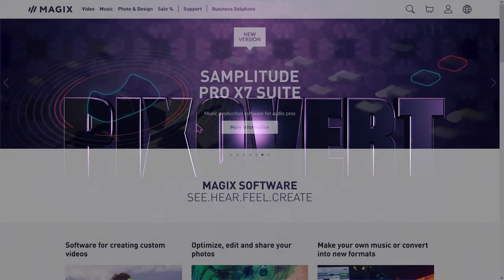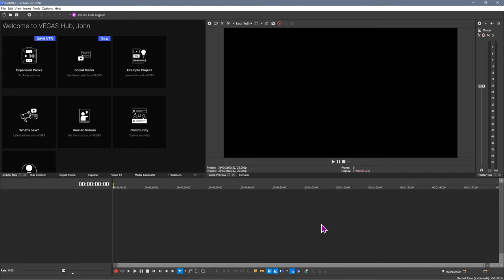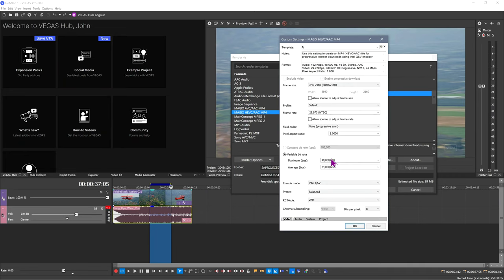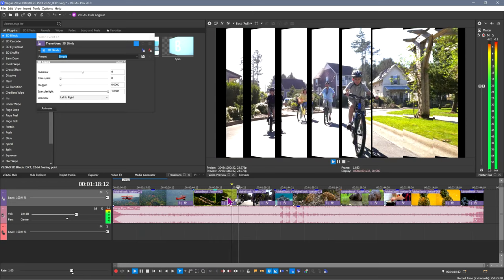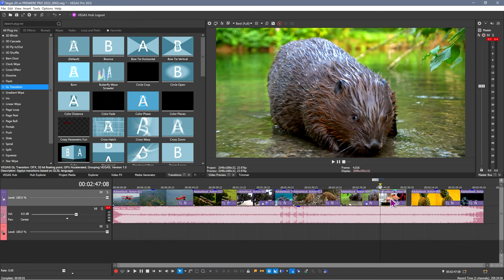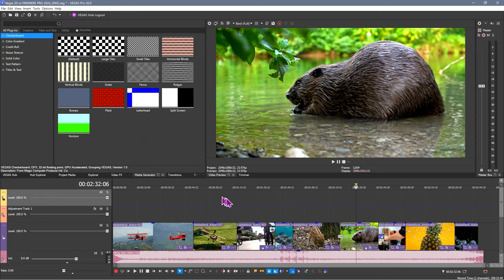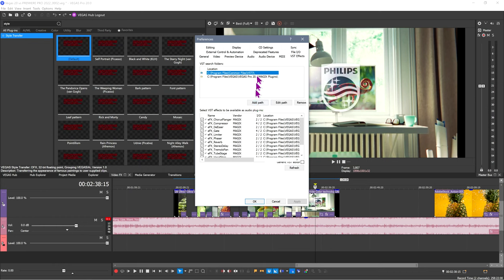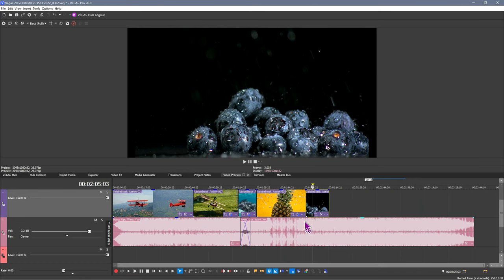Beginner's Guide to Vegas Pro 20 / 2022 - Video Editing Tutorial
This is a beginner's guide to Magix - aka Sony - Vegas 20.

00:00 Download and install
02:35 Introduction to Vegas
03:14 Vegas Hub
03:50 Creating new project
04:30 Adding Video and Audio
05:45 Playing back clips
07:30 Render (Export) video
09:44 Working with multiple clips
11:02 Transitions
12:41 Aspect ratio - resizing clips
14:00 Color grading and color edits
16:26 GL Transitions
17:55 Working with Vegas Pro effects
20:44 Titles, text and media generators
21:34 Editing video and music and deleting clips
23:00 AI Scene detector
24:00 VST3 effects and other audio plugins
25:56 New Feature - File Drop in Vegas Hub
26:57 New Feature - White Balance
27:32 Manual and multiple clip fades and clip opacity / volume

HARDWARE USED
Graphics card - Nvidia RTX 3070
CPU - AMD Ryzen mid range